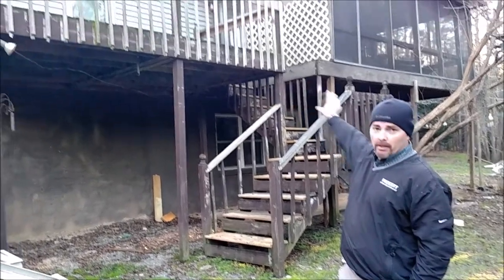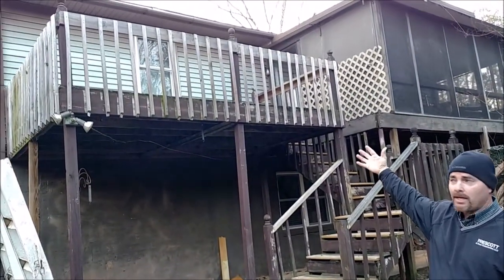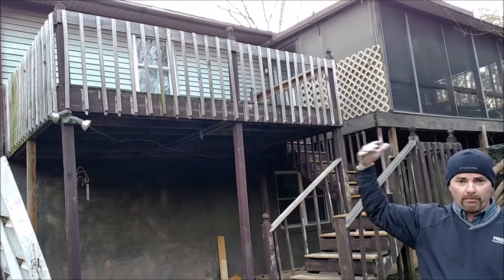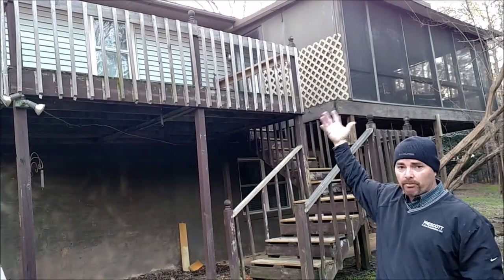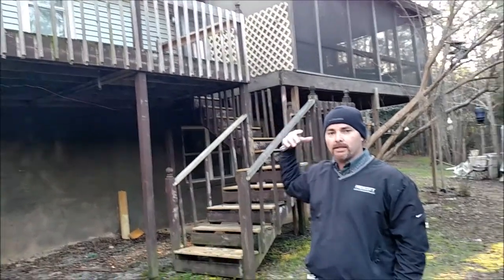New Two-Story Home Addition!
Do you love your home, your location, and all the memories you have built there, but you are simply out of room? Consider a custom home addition from Prescott & Sons! We are experts at adding space to your existing home with a new home addition! In this video, Prescott & Sons Owner, Josh Prescott, walks us through a new two-story home addition we are beginning for a client in Edgefield!